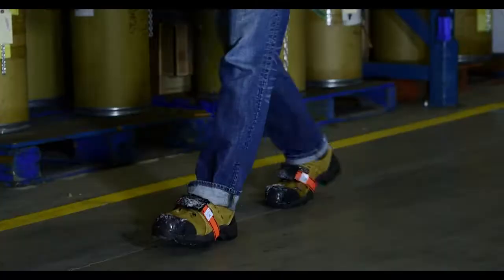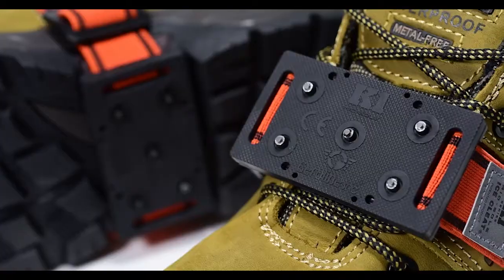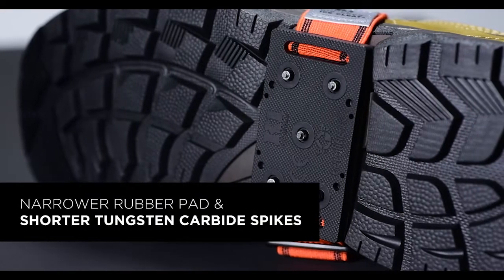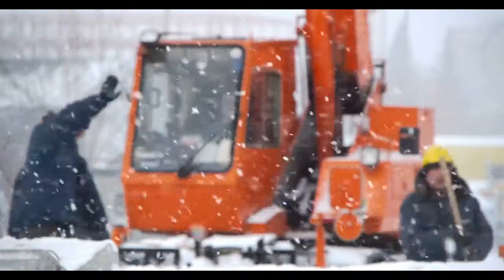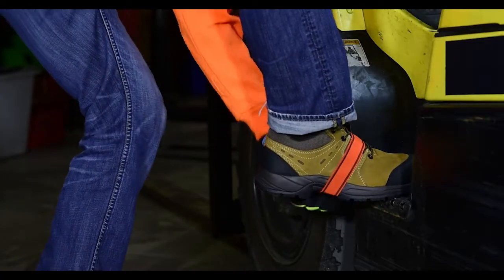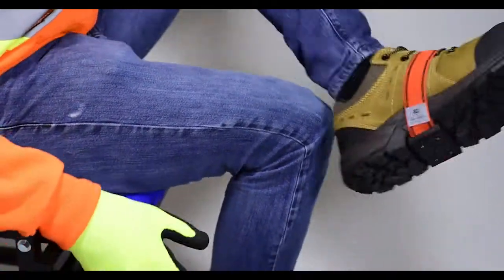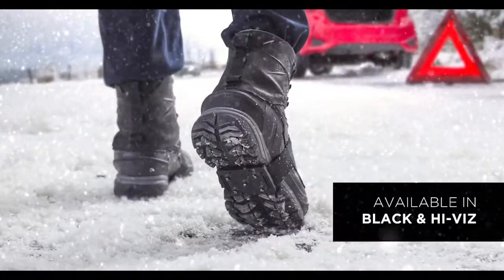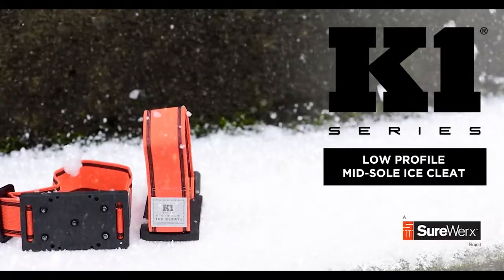K1 Series Mid Sole Ice Cleats - Low Profile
Low-Profile – The K1 low-profile mid-sole ice cleat is designed for footwear with a shallow arch in the sole of the foot, often found in hiking or tactical boots. The low-profile model has a narrower rubber platform and shorter studs, providing the necessary traction, fit, and comfort. The practical and easy-to-use design drives compliance in the workplace and reduces the chance of slip and fall injuries on ice and snow.

Traction – The cleats are made with durable ice-penetrating tungsten carbide spikes which are proven to maximize traction and reduce the chance of slips and falls in icy or snowy conditions.

Design – The K1 Ice Cleats are made with a specially formulated rubber pad for maximum durability and features 5 strategically placed “military-grade” tungsten carbide spikes.

Ease Of Use – The Mid-Sole cleats are different from traditional cleats as they can be rotated to the top of the boot, eliminating user hassle of removing them on work sites that require frequent indoor/outdoor transition, driving, or climbing.

Universal Fit – The flexible design, available with either a black or hi-viz strap, adjusts to a near-custom fit and keeps each member of the team safe, regardless of shoe size.